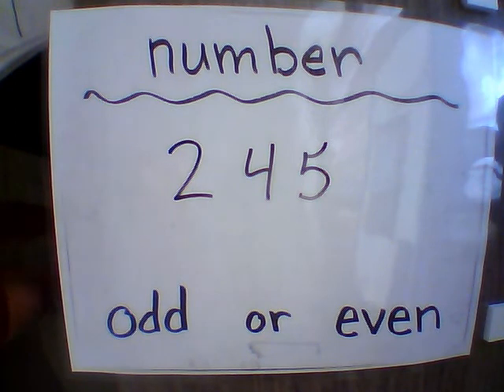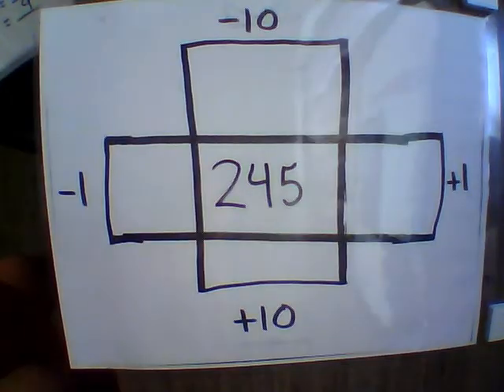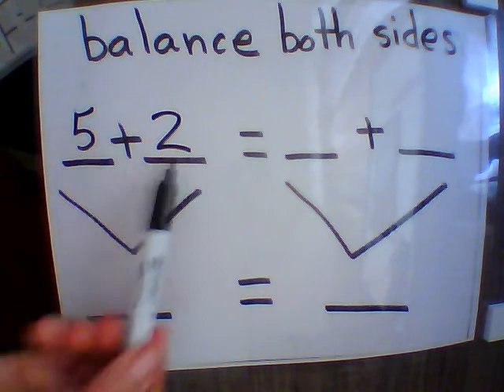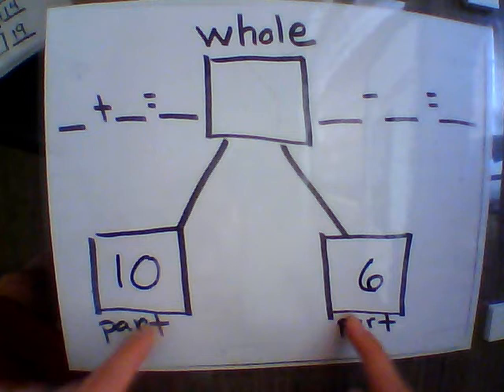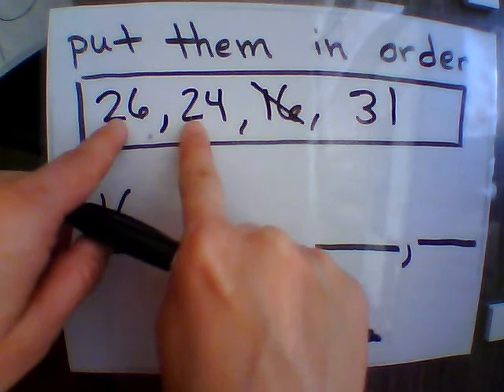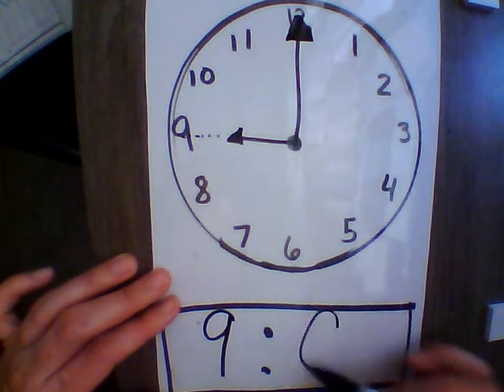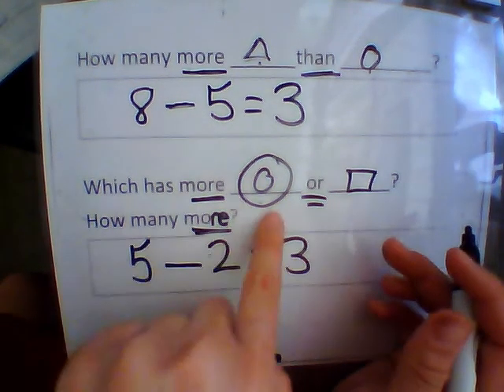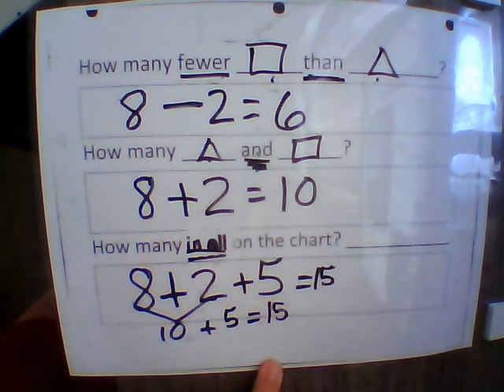week 29 math review Tuesday